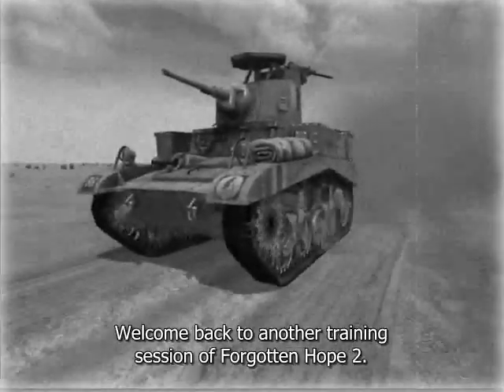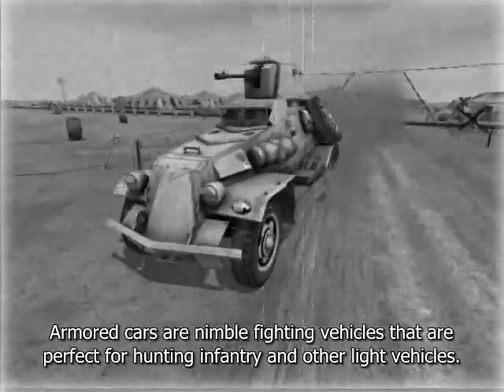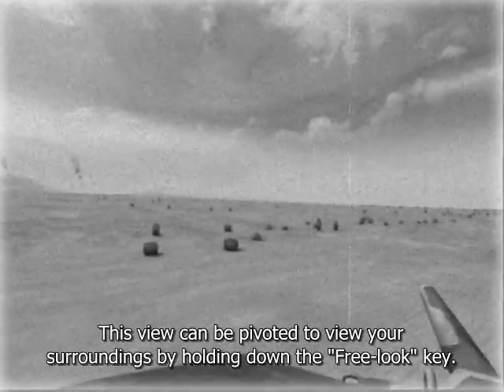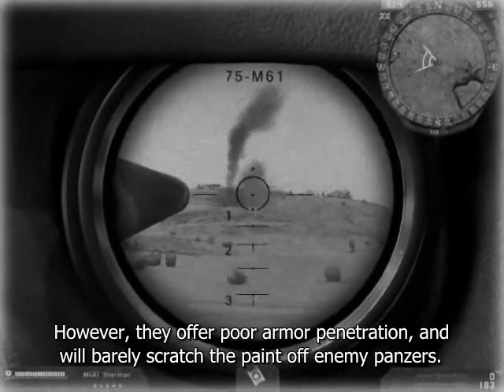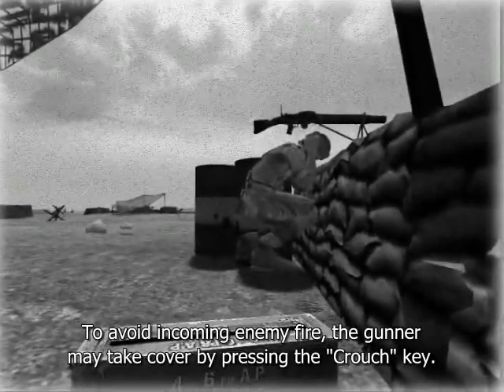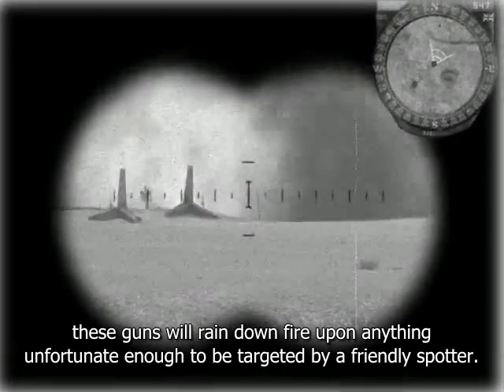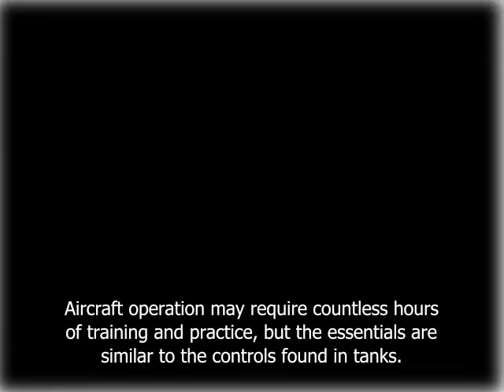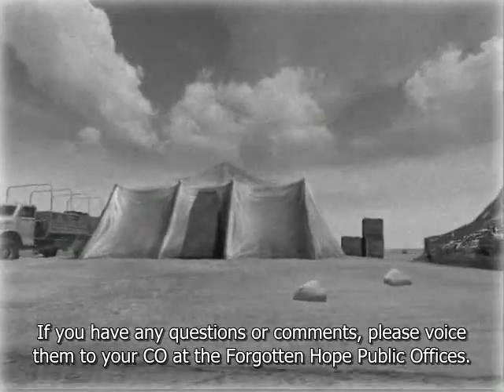Forgotten Hope 2: Vehicle Training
Vehicle installment of the basic training course for Forgotten Hope 2 modification for Battlefield 2.